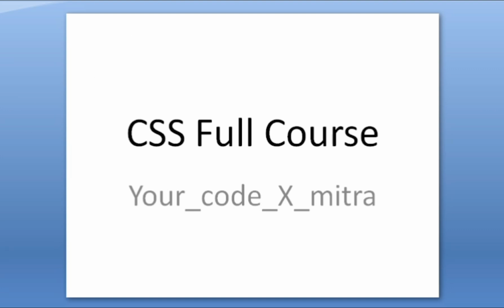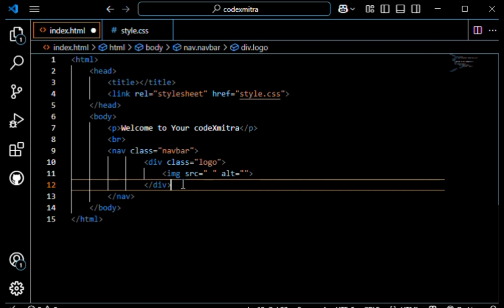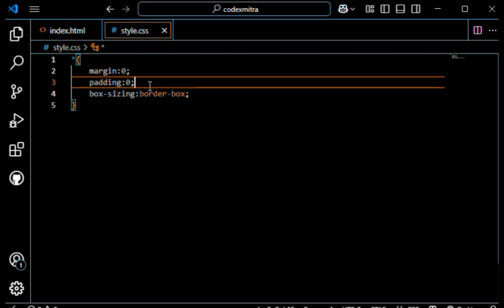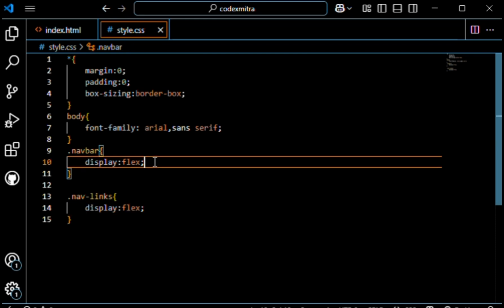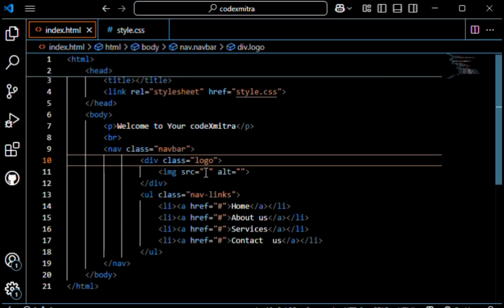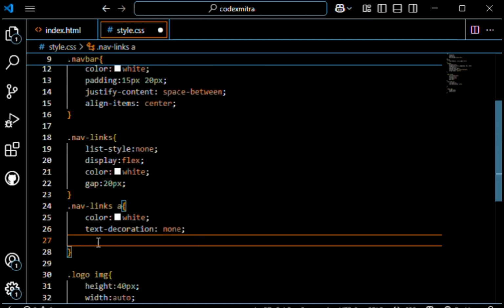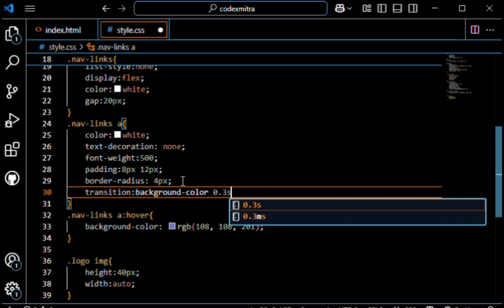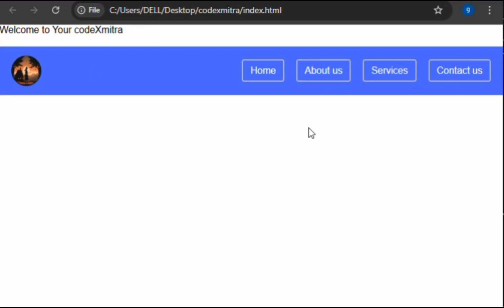How to Create a Responsive Navbar Using HTML & CSS | Beginners Tutorial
Learn how to build a clean and responsive navigation bar using only HTML and CSS! In this beginner-friendly tutorial, we walk step-by-step through the process of creating a stylish navbar that includes typography, background styling, borders, hover effects, and basic selectors. This project will help you understand the CSS box model and how to structure UI components visually using pure code.

•What You'll Learn:
HTML structure for navbars
CSS selectors and styling
Box model fundamentals
Typography, spacing, and layout
Creating hover effects and transitions

• Whether you're starting web development or brushing up your front-end skills, this project is a perfect way to practice.